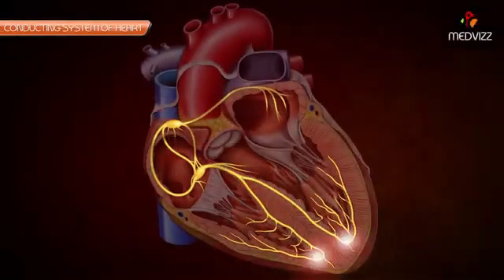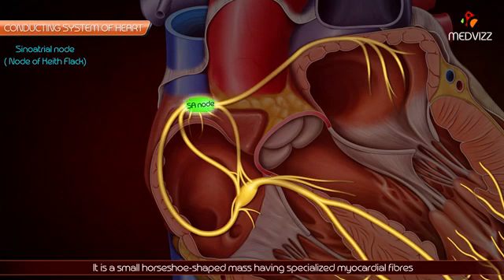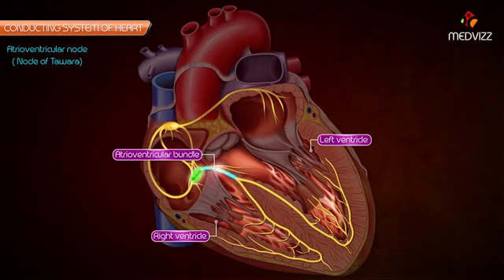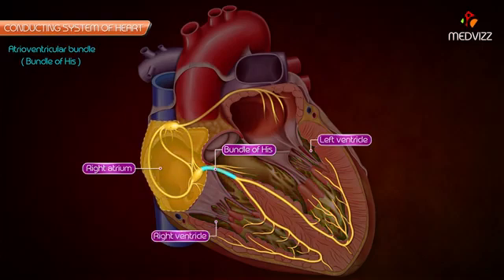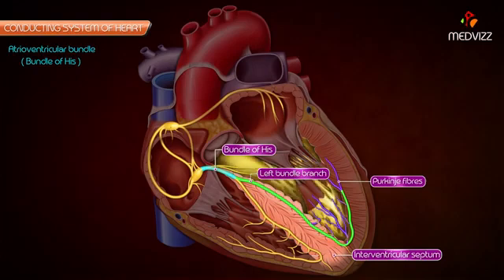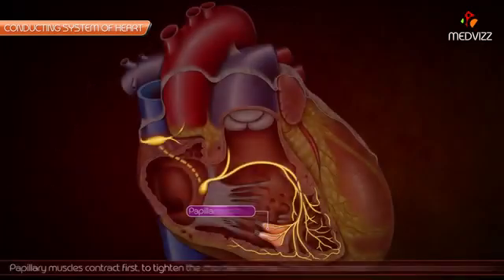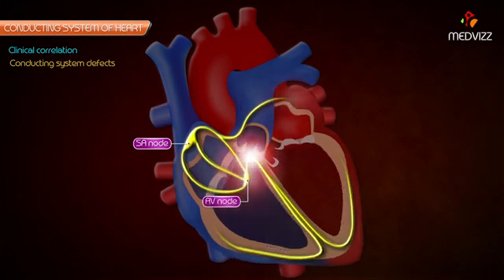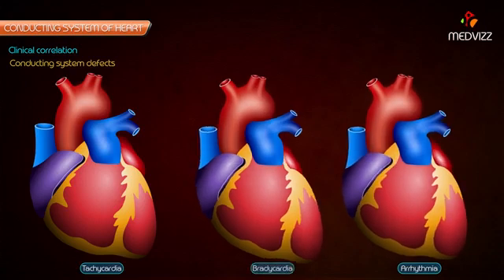June 2, 2021